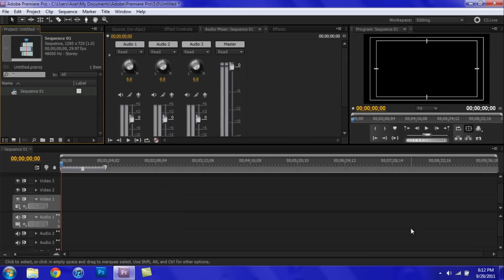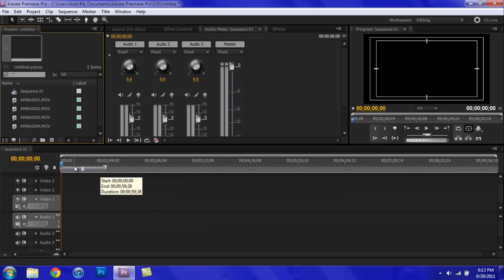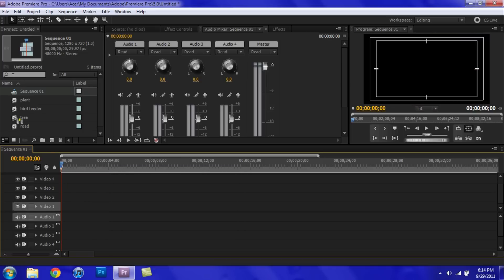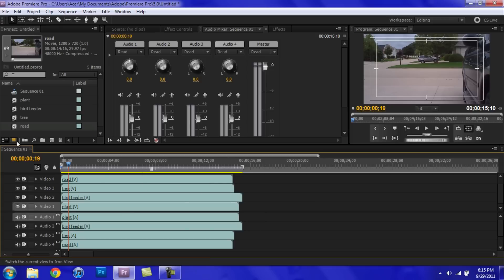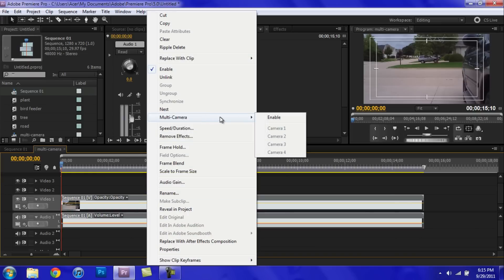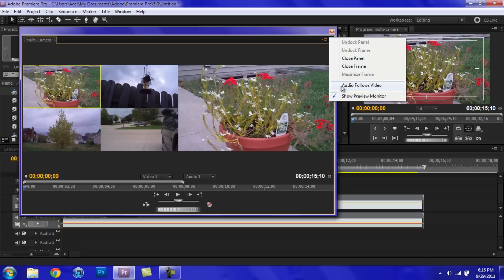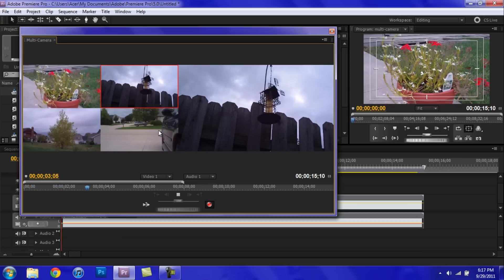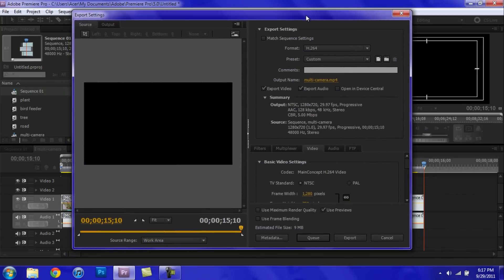Adobe Premiere Pro CS5 Tutorial: Multi-Camera Monitor